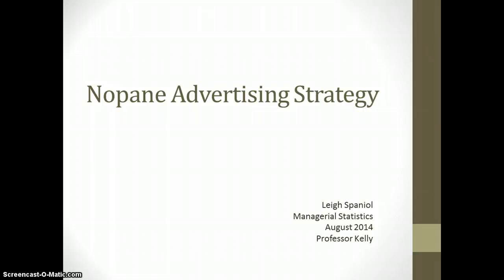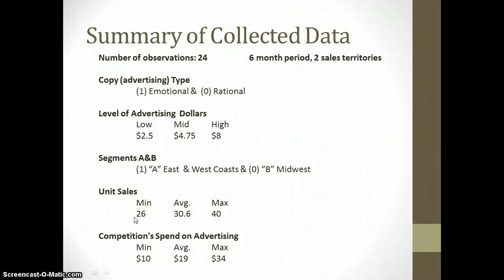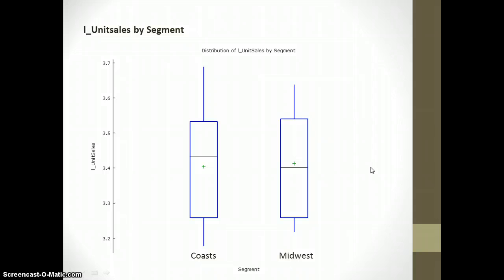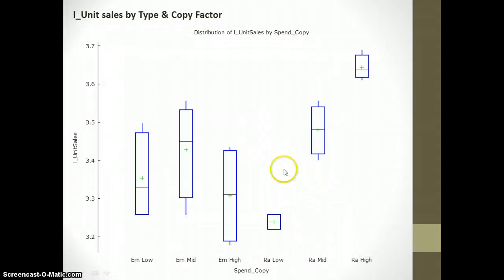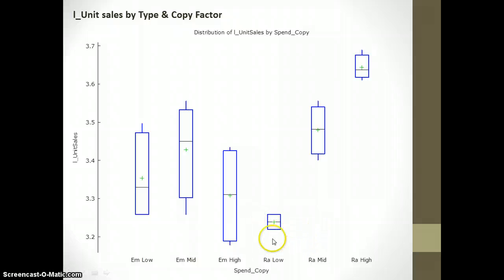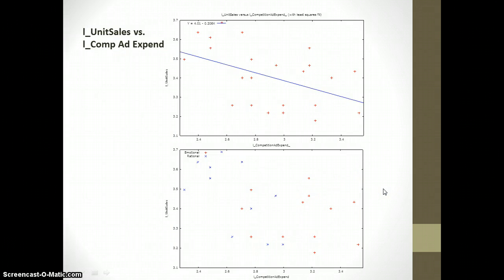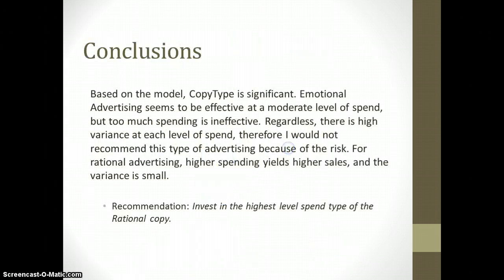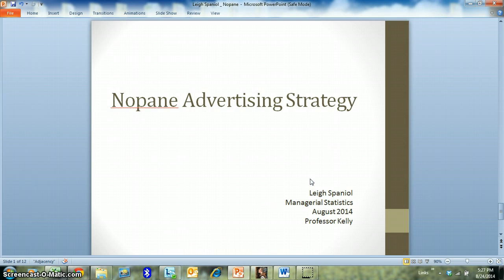Nopane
Leigh Spaniol